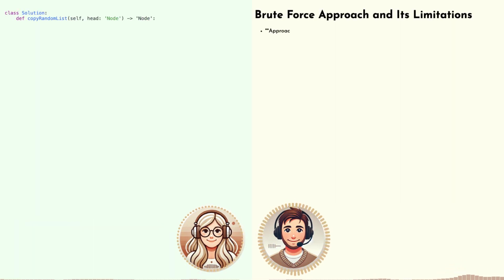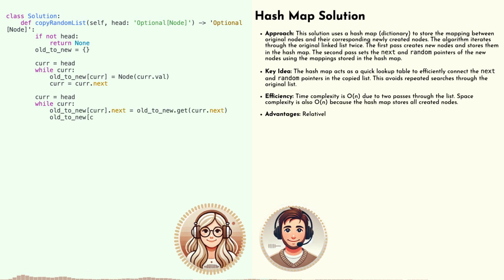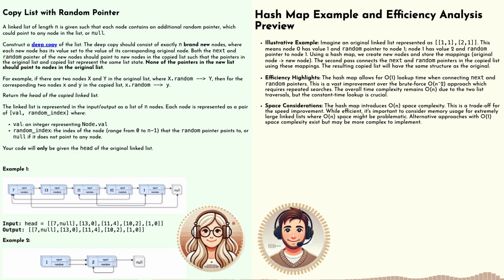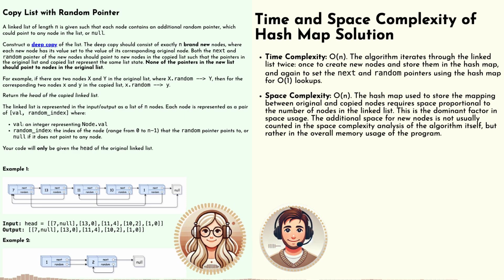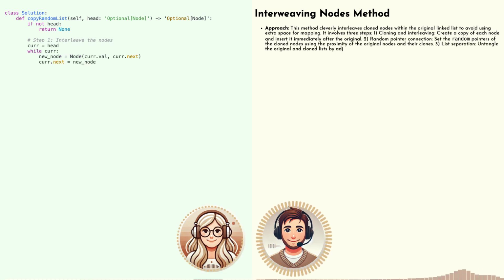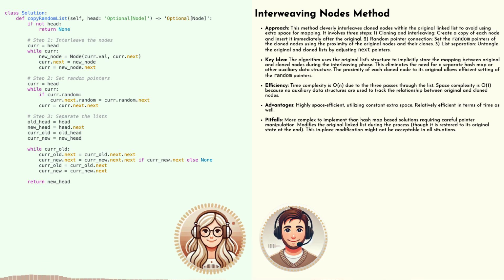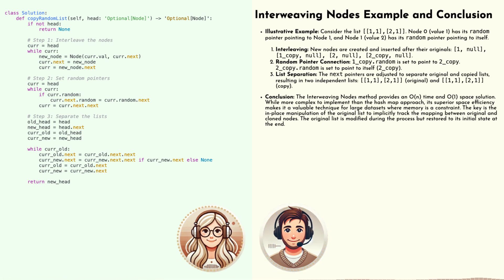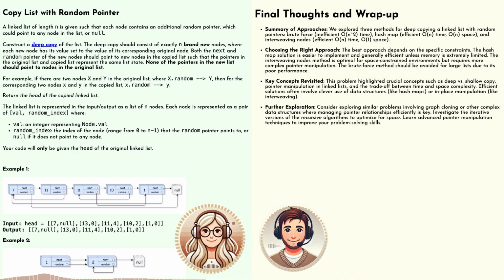Deep Copy a Linked List with Random Pointers: Hash Maps vs. In-Place Magic! | Audio Podcast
🎧 Learn how to create a DEEP COPY of a linked list with random pointers! This isn't your typical linked list problem – the random pointers add a layer of complexity.

🤔 We explore TWO approaches:
1️⃣ **Hash Map Method:** We break down how to use a hash map for efficient deep copying.
2️⃣ **Interweaving Nodes Method:** Discover the mind-bending way to solve this with constant space complexity (no extra memory!).

🚶‍♂️ Perfect for listening on your commute or during a workout.

🔑 Key Concepts Covered:
- Linked Lists
- Deep Copy vs. Shallow Copy
- Random Pointers
- Hash Maps (Dictionaries)
- Time and Space Complexity Analysis
- In-Place Algorithms
- Interweaving Nodes (A clever optimization technique!)

📝 Topics: Data Structures, Algorithms, Linked Lists, Hash Maps

 ⏰ Timeline:

00:00 - Introduction and Problem Definition
00:18 - Brute Force Approach and Its Limitations
01:37 - Hash Map Solution
02:38 - Hash Map Example and Efficiency Analysis Preview
04:15 - Time and Space Complexity of Hash Map Solution
06:09 - Interweaving Nodes Method
08:11 - Interweaving Nodes Example and Conclusion
10:18 - Final Thoughts and Wrap-up